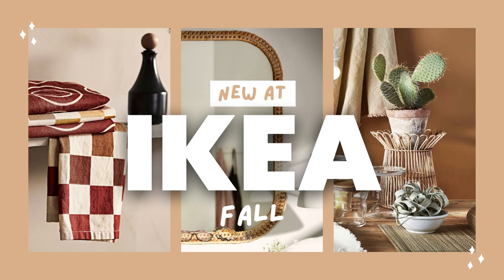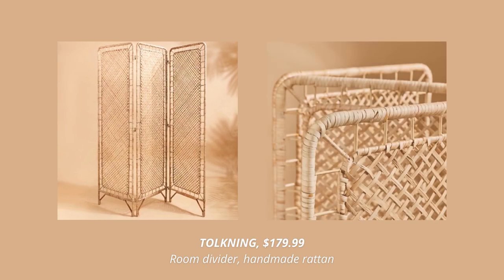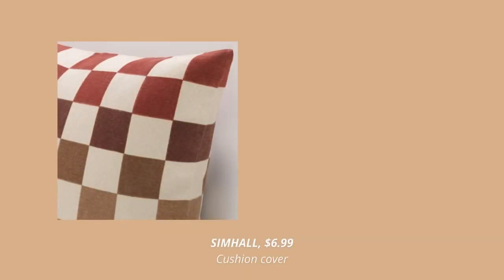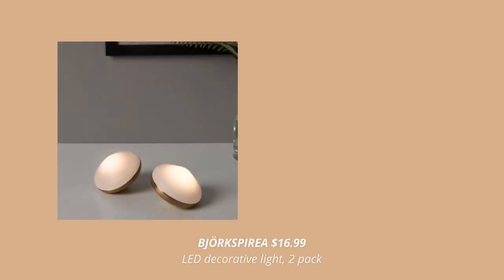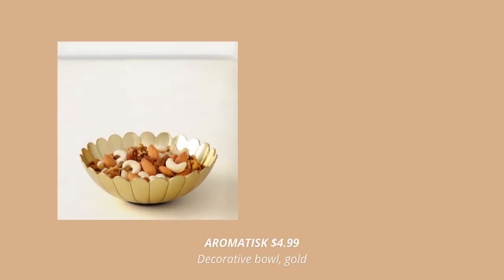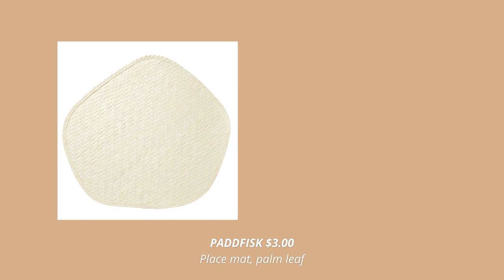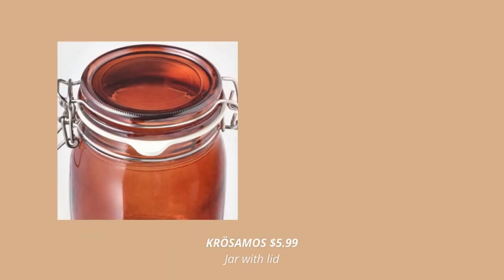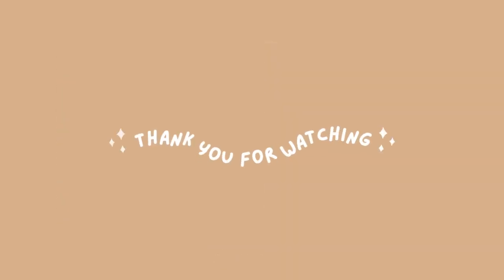NEW AT IKEA (FALL 2022)🍂 New Home Decor & Furniture You Have To See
There are so many new products at IKEA this fall, and we're going through all of them! PLUS you won't believe the product they released - I AM SHOCKED!
Stay with me as I show you the best new IKEA finds. The new IKEA collections are amazing! From home decor to furniture pieces there are plenty of new items, fall decor, and organization products! MAKE YOUR HOME LOOK HIGH-END ON A BUDGET.
These are my favorite new IKEA products you just have to see!

Here are the products featured:
SOMMARBO $69.99 Mirror, rattan

GRUNDSKOLA $99.99 Rug, low pile

TOLKNING, $179.99 Room divider, handmade rattan

KANELSTÅNG, $24.99 Plant stand, rattan

SMÄLLEN, $34.99 Swivel chair, black

SIMHALL, $6.99 Cushion cover

SIMHALL $12.99 Cushion cover

GÅNGGATA $14.99 Door mat

VIHALS $59.99 Nightstand, white

BJÖRKSPIREA $16.99 LED decorative light, 2 pack

BALTSAR $195.99 Swivel chair, black

AROMATISK $12.99 Serving stand, gold

AROMATISK $4.99 Decorative bowl, gold

SINNERLIG $59.99 Pendant lamp, 11"

VARGFISK $6.00 Place mat, rattan

TANDSILL $6.00 Place mat

PADDFISK $3.00 Place mat, palm leaf

TOLKNING $18.99 set of 2, handmade bamboo

PLOGA $27.99 Vertical hook rack

KRÖSAMOS $5.99 Jar with lid

KRÖSAMOS $6.99 Dish towel, 2 pack

GALLSOPP $5.99 Coaster, 4 pack